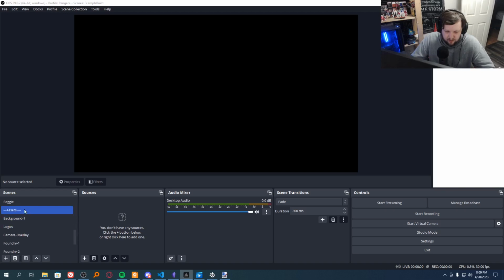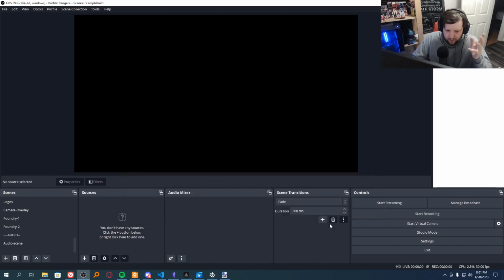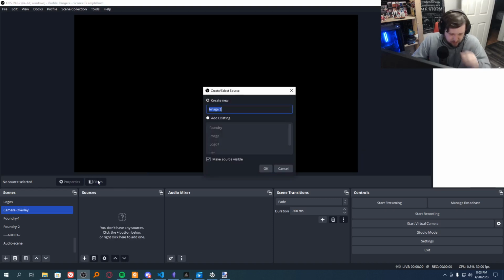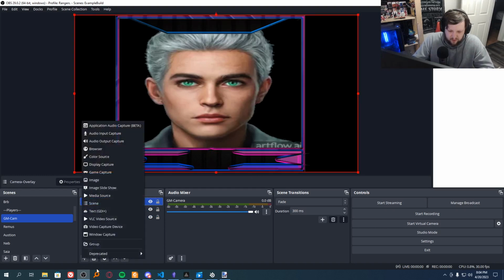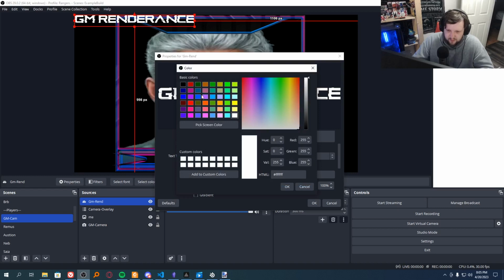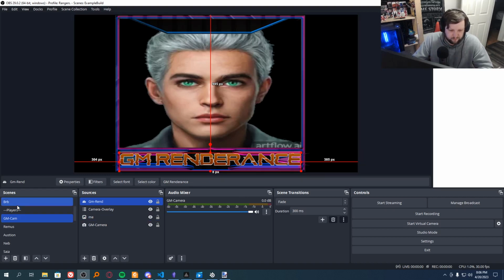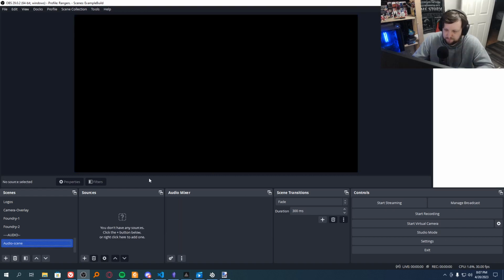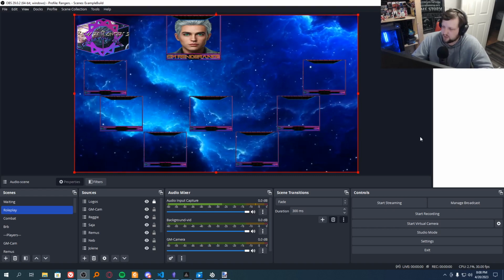Basic Live stream construction and Layout